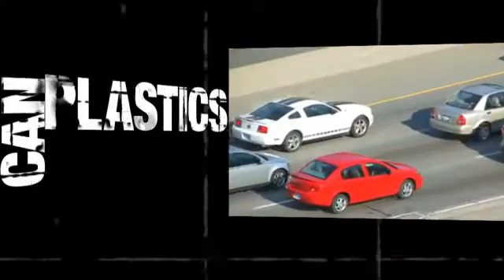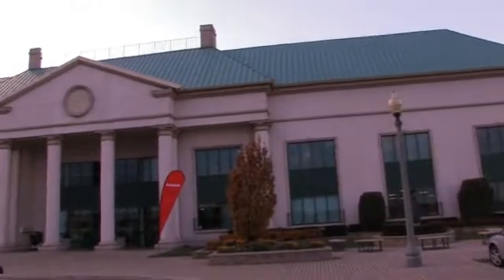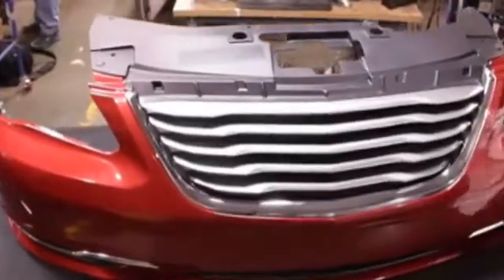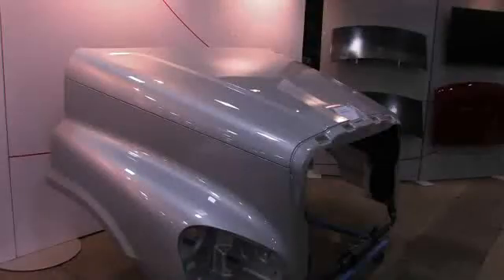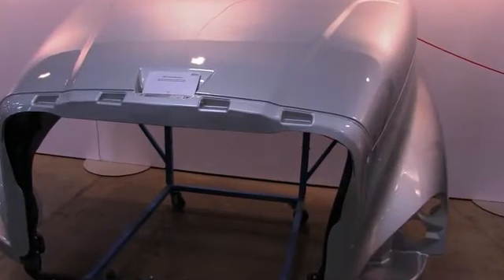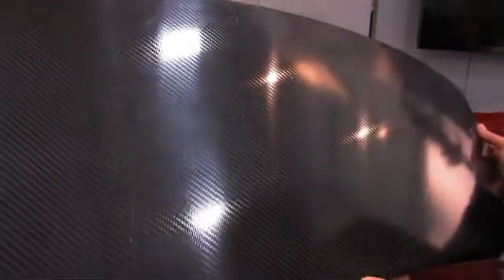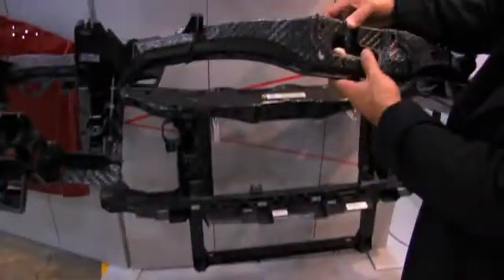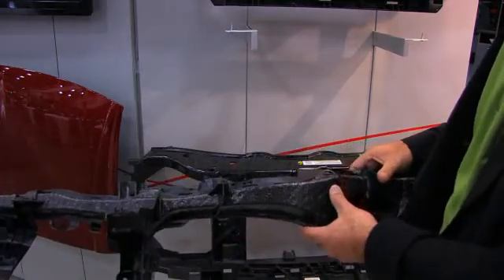Talking about composite car parts with Magna International